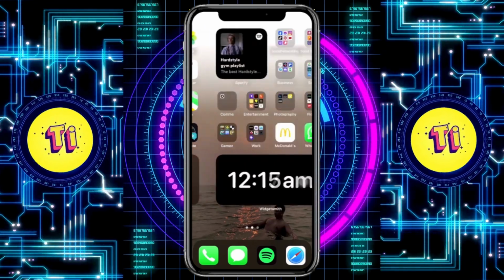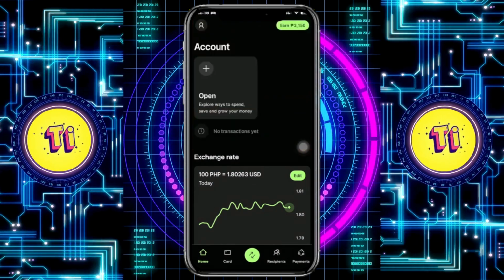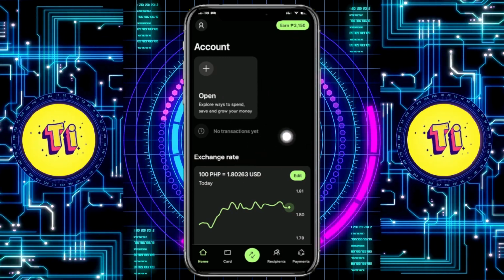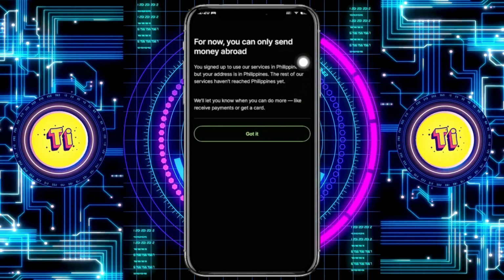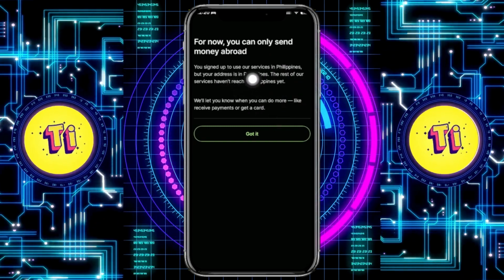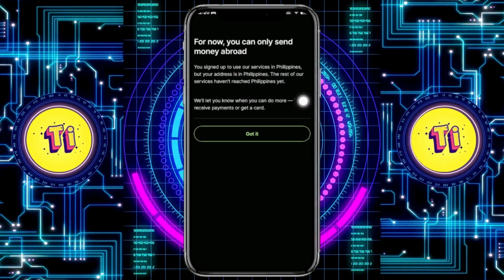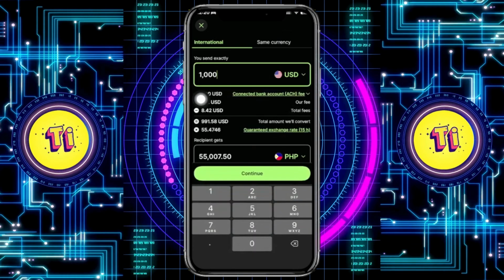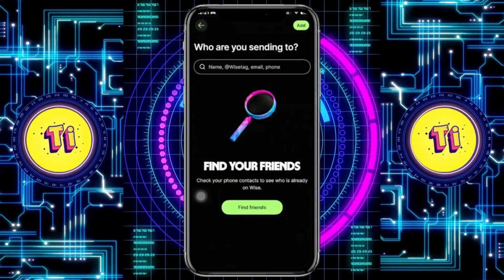How To Use Wise Money Transfer Guided Tutorial [easy]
💸 Exploring Wise for your money transfers? Join us in this guided tutorial to learn how to use Wise for fast and cost-effective international money transfers.

In this step-by-step guide, we'll walk you through the Wise app, covering everything from setting up your account to initiating transfers with low fees and real exchange rates. Say goodbye to hidden charges and hello to a smarter way to send money globally.

Let's make your international money transfers simple and wise! 🚀💰